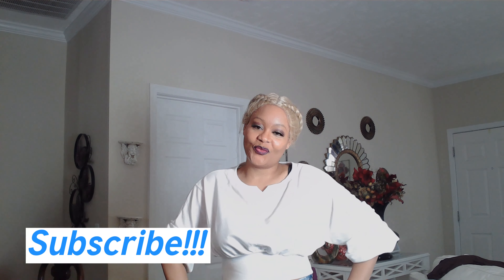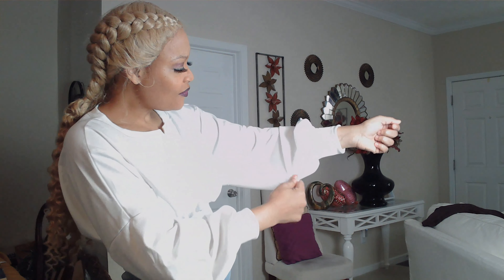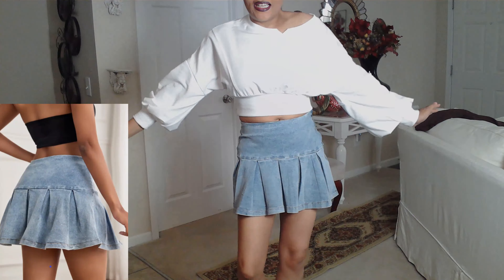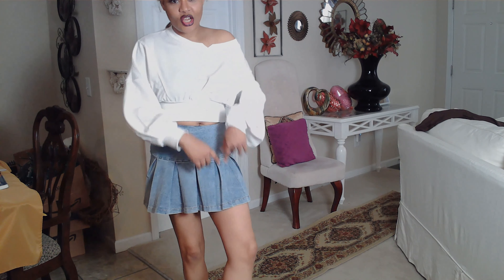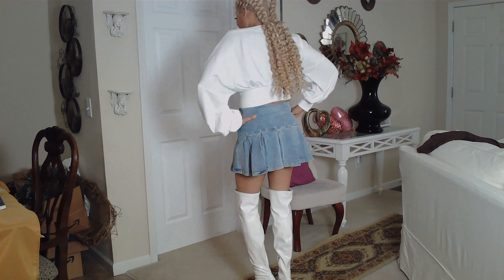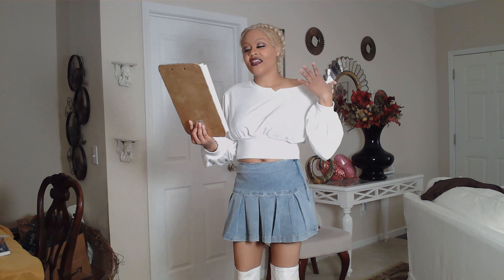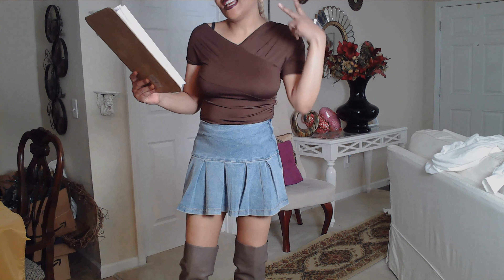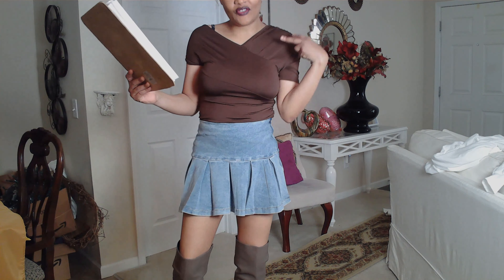Blue Jean Mini Skirt/Cropped Off Shoulder Top/ Knee High Boots Temu Review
A Temu review/haul of a spicy short mini skirt with pleats and a white long sleeve off should cropped top for a youthful and spring time appearance.

Solid Slant Shoulder T-shirt, Y2K Lantern Sleeve Top For Spring & Fall,  $6.48
Pleated Plain Light Washed Blue Denim Skirt, High Rise Mini Denim Skirt  $11.89
Solid Cold Shoulder Ruched T-shirt, Sexy Short Sleeve Slim Asymmetrical Top $4.88
Women's Solid Color Trendy Boots, Side Zipper Casual High Heel Stretch Boots $23.48
Women's Solid Color Stiletto Heeled Boots, Fashion Point Toe Dress Boots, $32.48

Code: aao04919